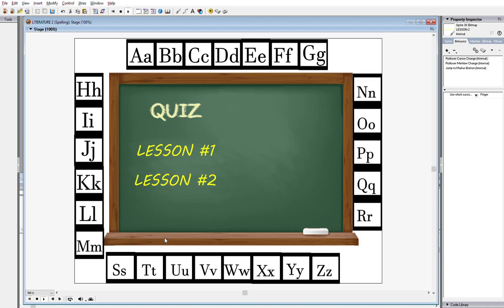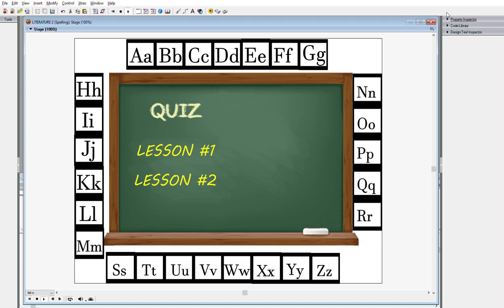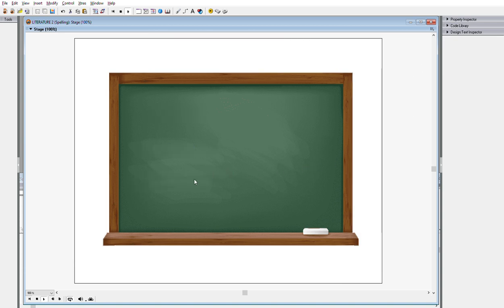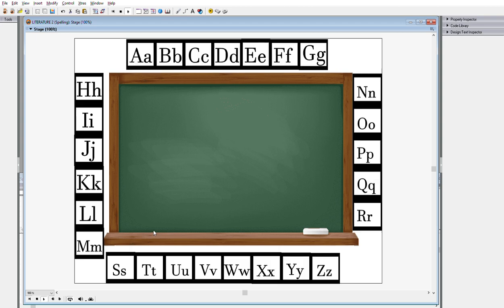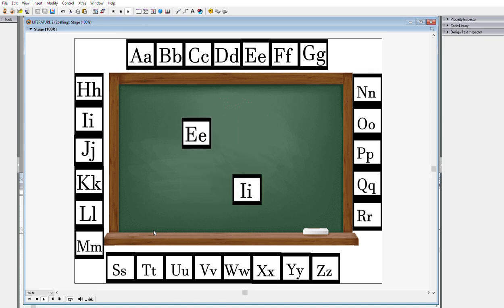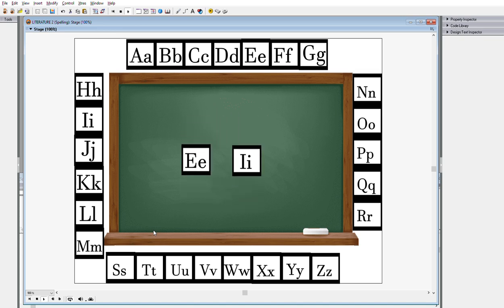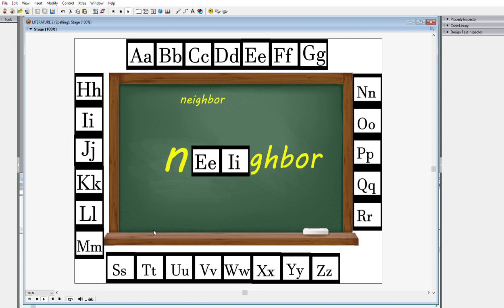LITERATURE 2 Spelling "sneak peek" fun and games university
Learn how to read and spell all at fun and games university with these fun lessons and interactive quiz's.